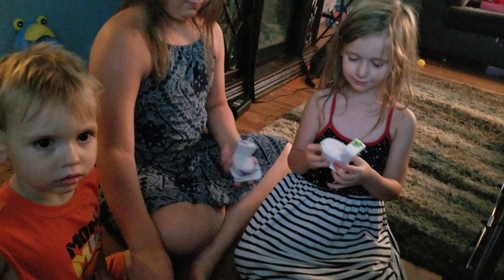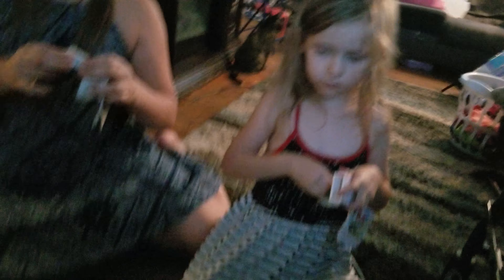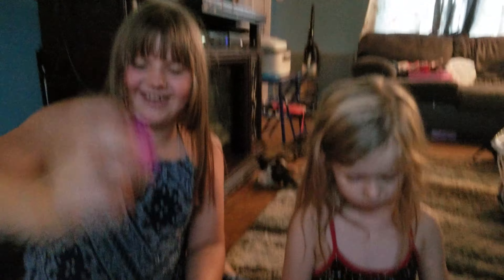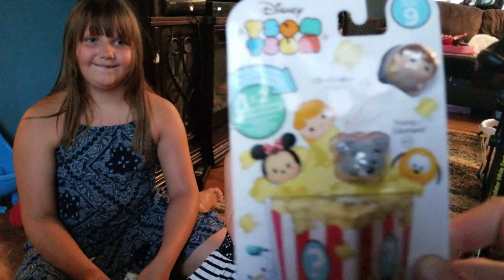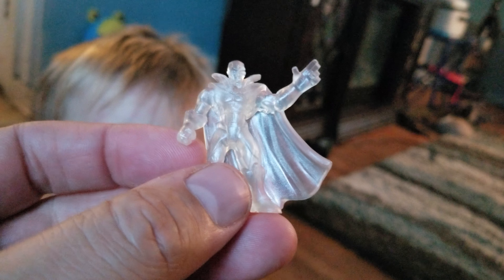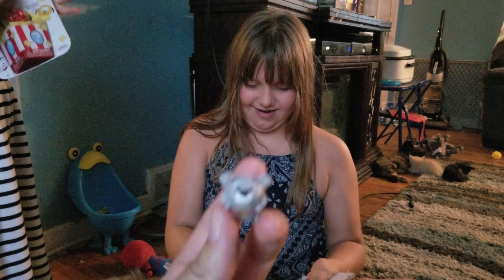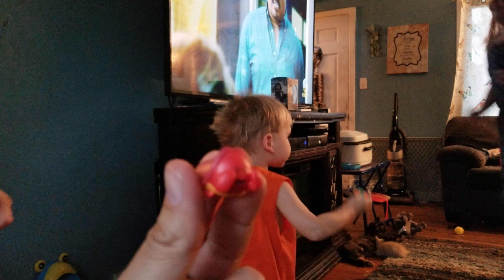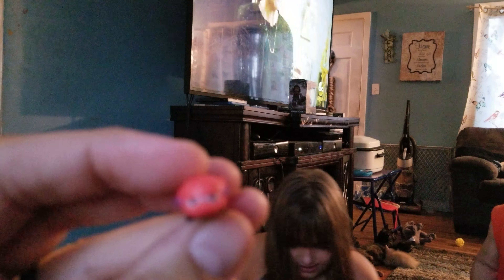Big Mystery Bag Reveal!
Miley, Aubri and Anakin unbox a bunch of different kinds of toy blind bags. Surprise reveals!